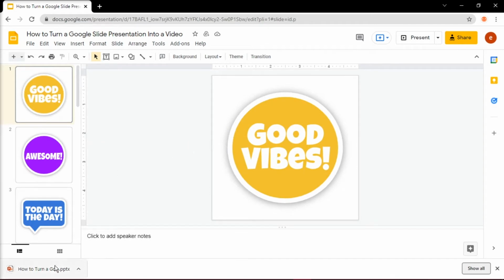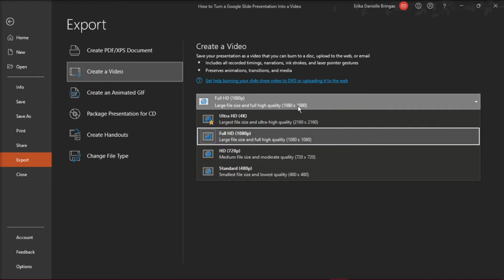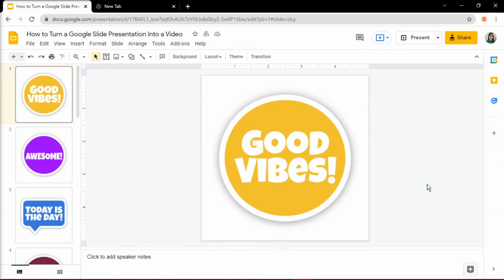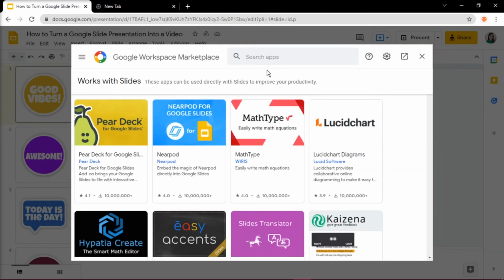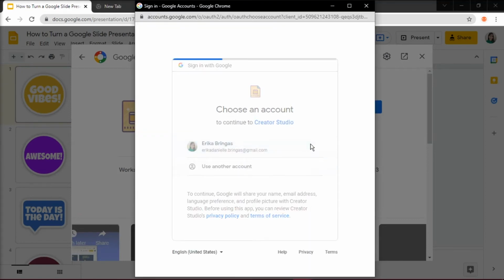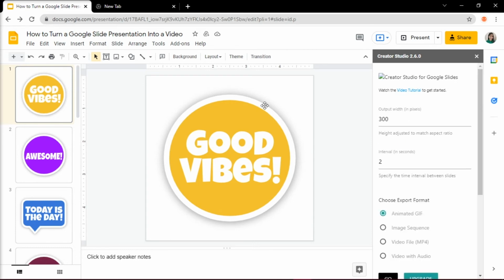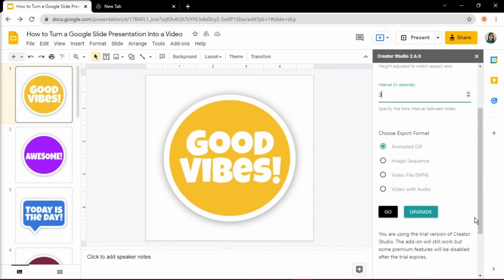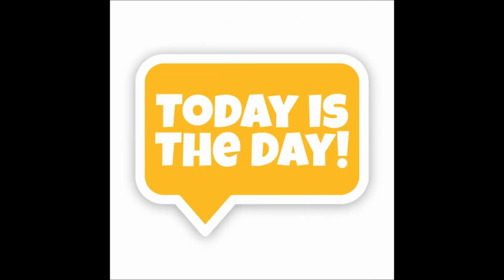[TUTORIAL] How to Turn a GOOGLE SLIDE Presentation Into a VIDEO (2 Easy Ways!)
--- There may be a time you want to make a video out of a Google Slide Presentation, but this can be a little challenging since there isn't a direct way to do it from Google Slides itself.  Thankfully, there are a couple of ways to get this job done.  Check out this short tutorial to learn exactly how to turn your Google Slides into an MP4, or other video file, the easy way! ---